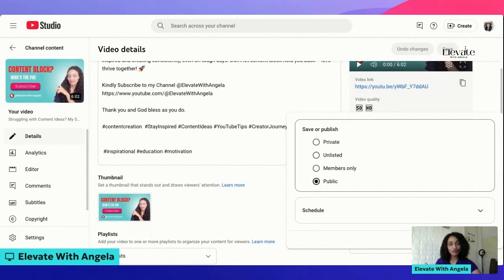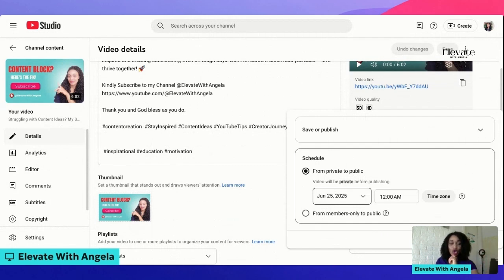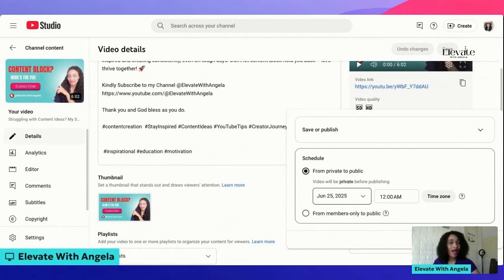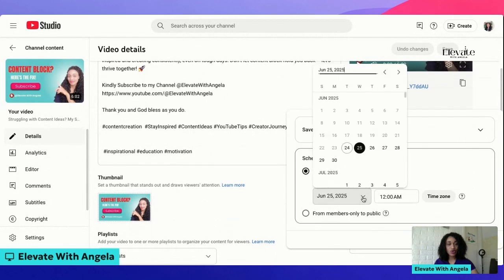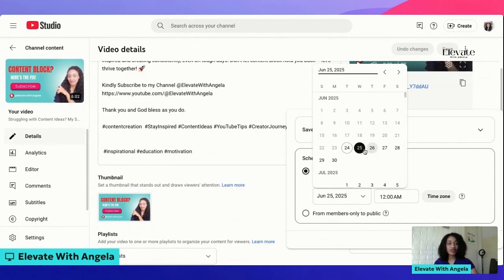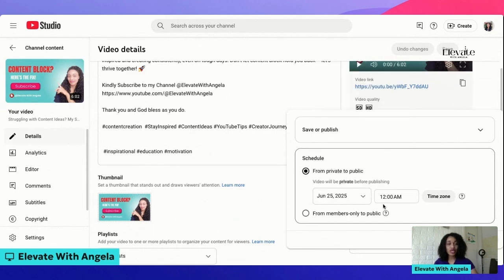STOP Uploading Videos as Public Immediately (Do This Instead)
Are you uploading your YouTube videos as public immediately? This is a common mistake new creators make that can hurt views, reach, and monetization growth.

In this video, I explain what each YouTube upload method really means — public, private, unlisted, scheduled, premiere, and members-only — and which upload option is the BEST practice for new and growing creators.

Many small YouTubers hit “public” right after uploading without giving YouTube time to understand their video or audience. I’ll show you why scheduling your videos is a smarter strategy and how it helps YouTube analyze your content properly before publishing.

You’ll learn:
– What happens when you upload videos as public immediately
– The difference between public, private, unlisted, and scheduled videos
– Why top creators don’t publish instantly
– The best upload method for consistent growth
– How scheduling helps with views, watch time, and consistency

If you’re serious about growing on YouTube and reaching monetization faster, this is a must-watch.

youtube upload settings, youtube visibility settings, upload youtube videos as public, youtube scheduling videos, youtube public vs unlisted, youtube private vs public, youtube mistakes new creators make, youtube growth tips for beginners, youtube dashboard explained, best upload method for youtube, youtube publishing strategy, new youtuber tips, how to grow on youtube, youtube monetization tips, youtube content strategy